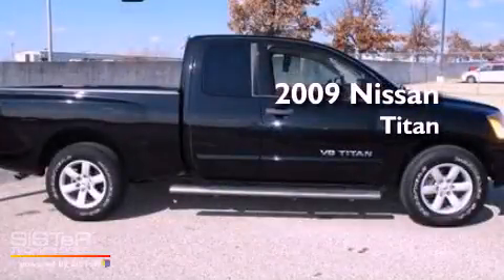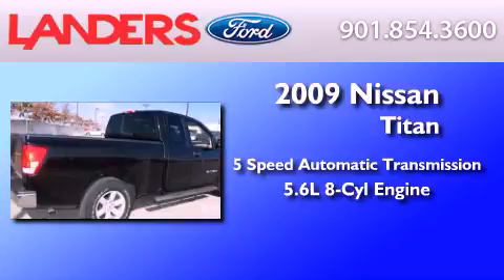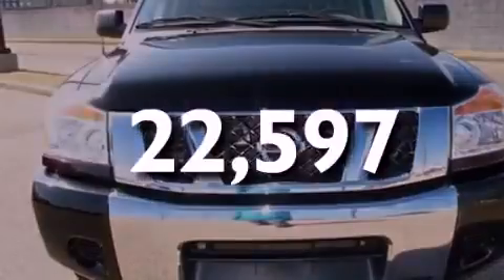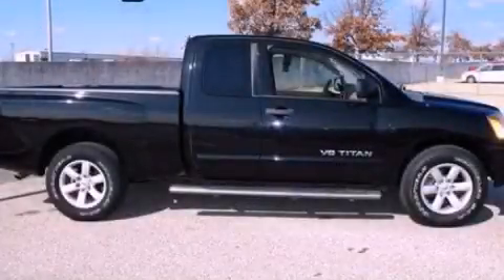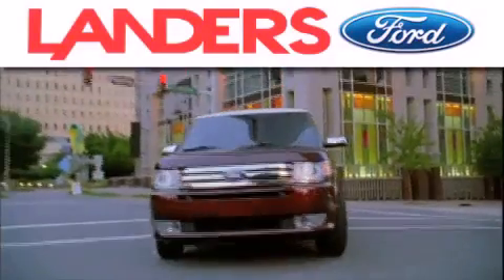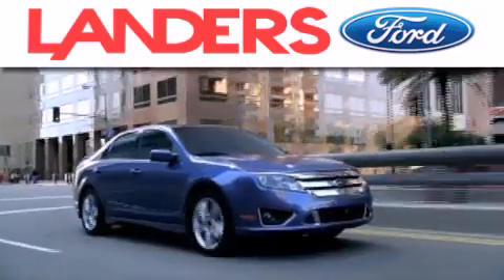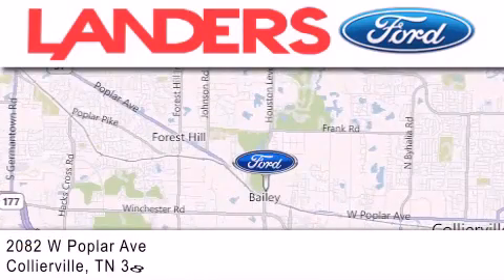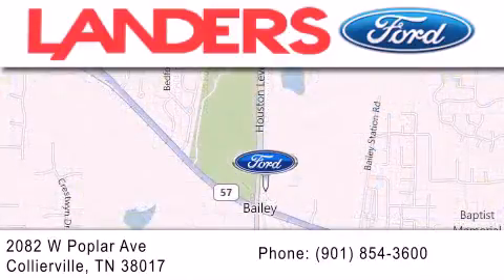2009 NISSAN TITAN Collierville TN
Year : 2009
 Make : NISSAN
 Model : TITAN
 Engine : 5.6L V8 32V MPFI DOHC FLEXIBLE FUEL
 Trans . : 5-SPEED AUTOMATIC
 Exterior : BLACK
 Miles : 22,597

 Stock : 11N0593A